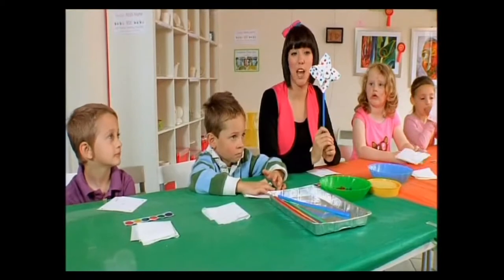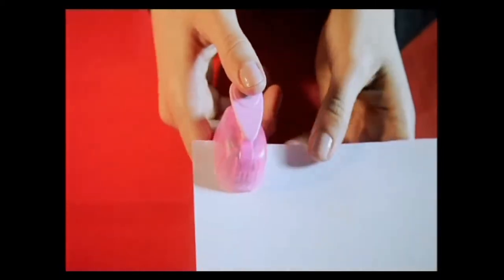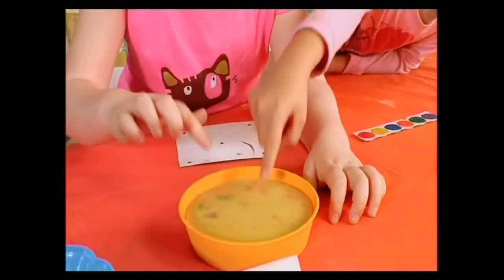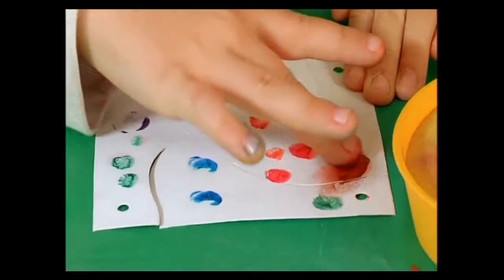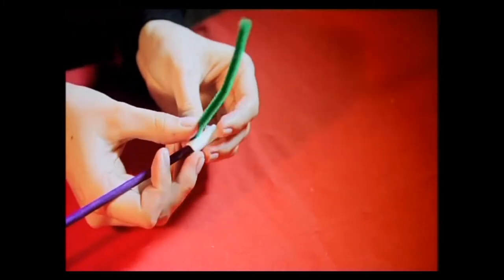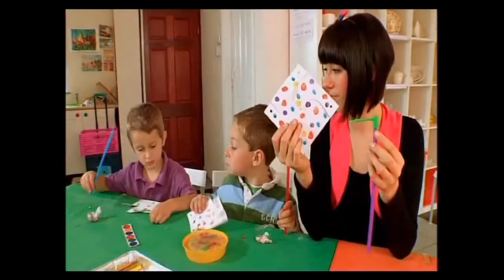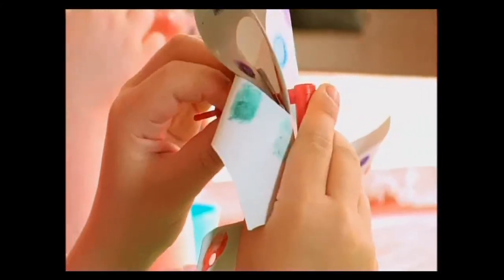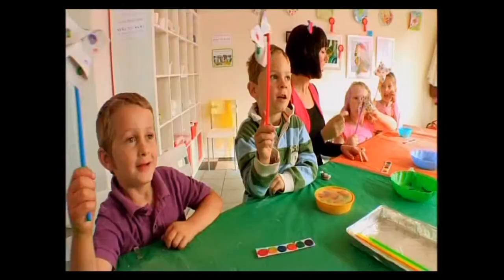Ballooniville arts pin wheel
Arts and crafts segment with Zoe.
Children's Entertainment, unique balloon animation, for pre-school children, very funny, super silly
Balloon model puppets also at Ballooniville
Pop into a world of balloons.